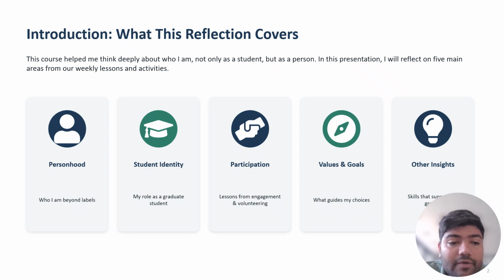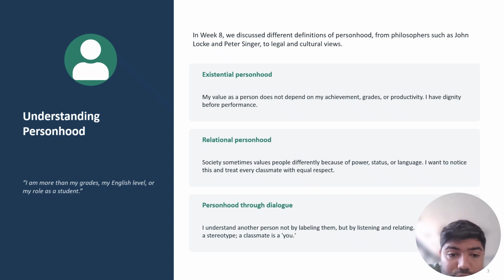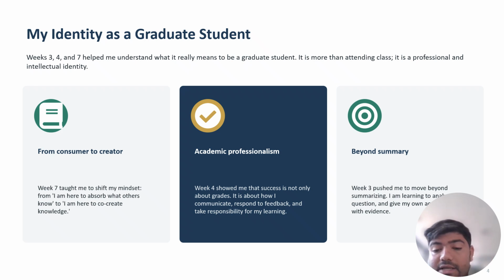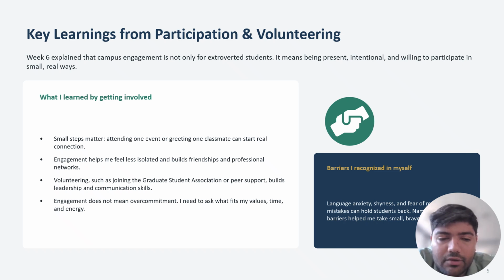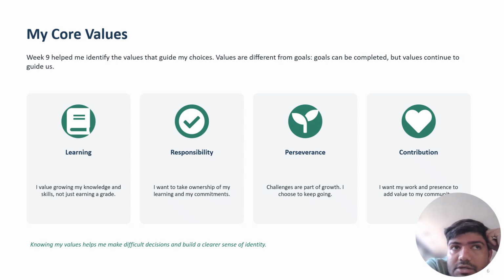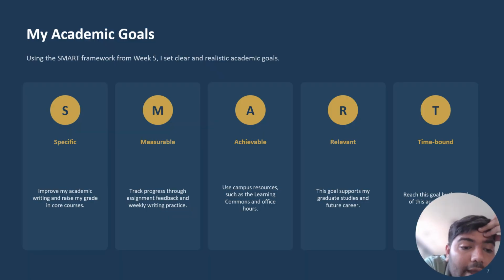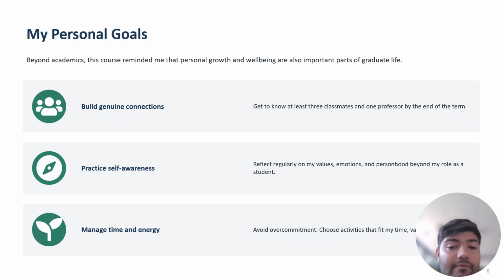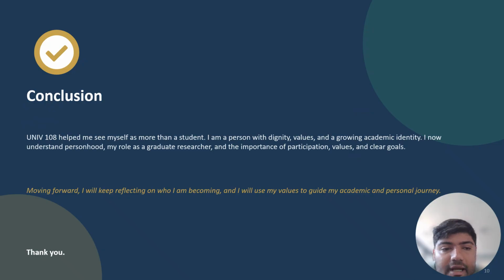UNIV108 Reflection SNEH